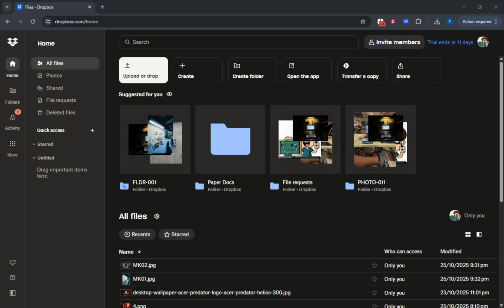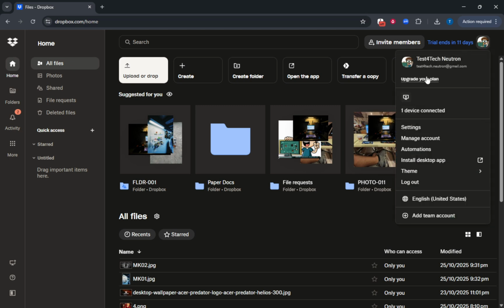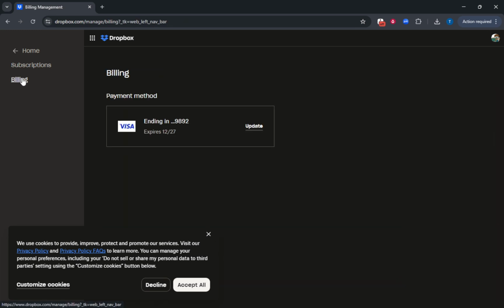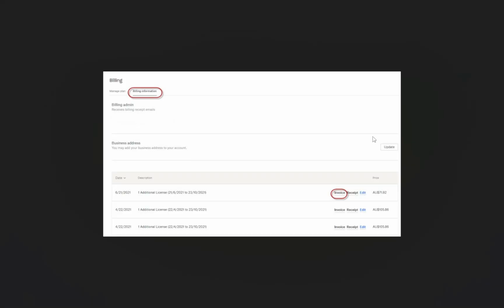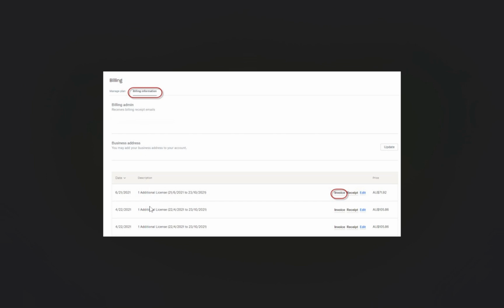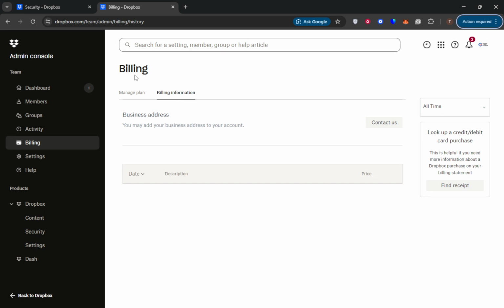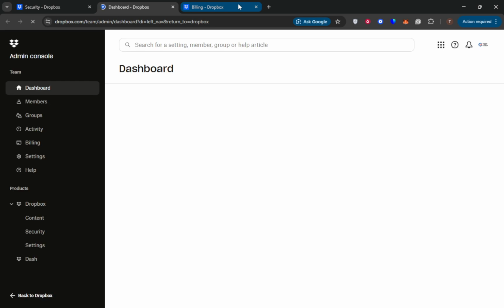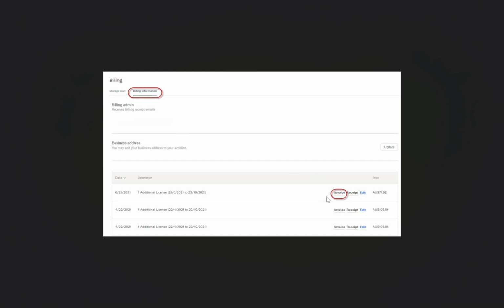How to Download an Invoice or Receipt for Dropbox Billing [2026 Guide]